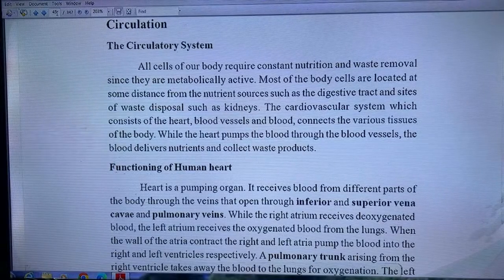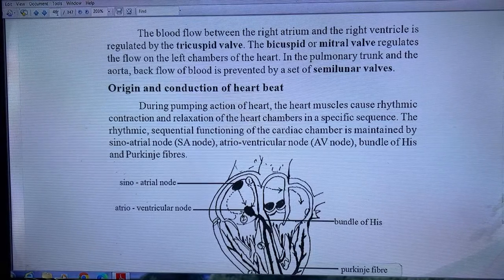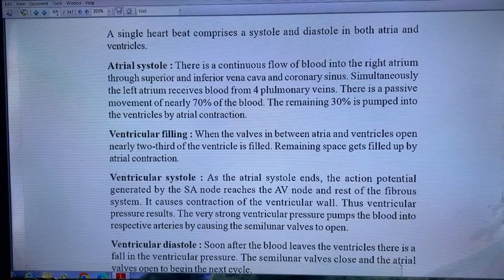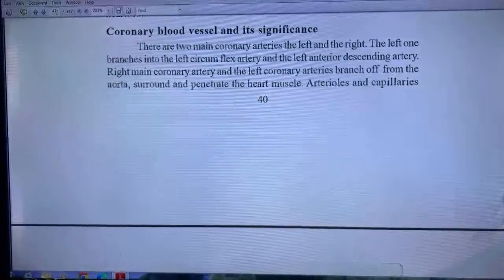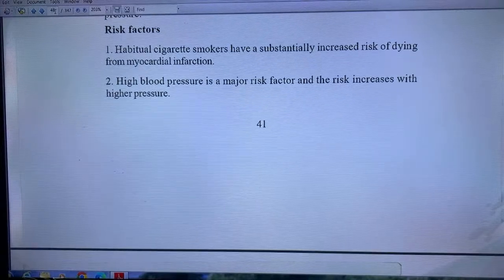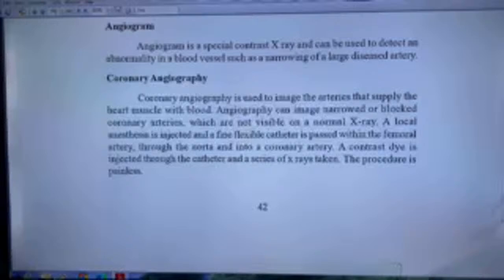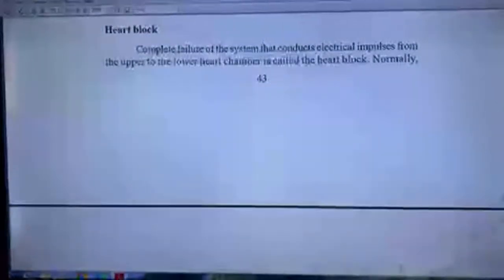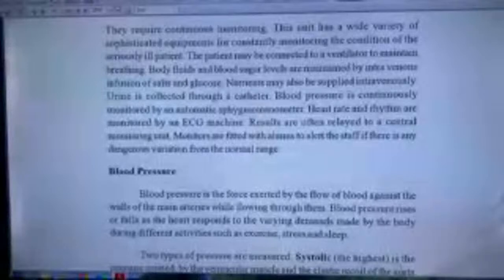25 Circulatory System